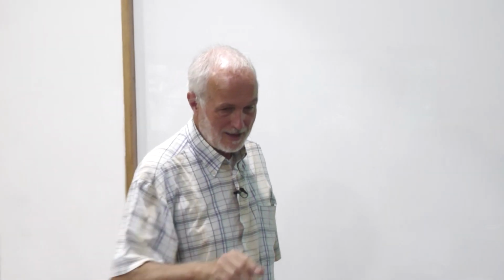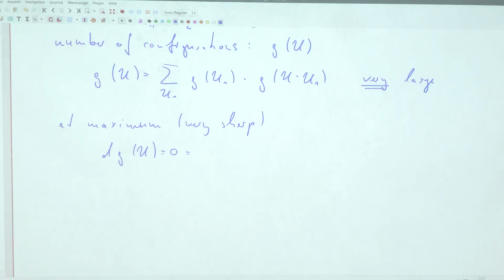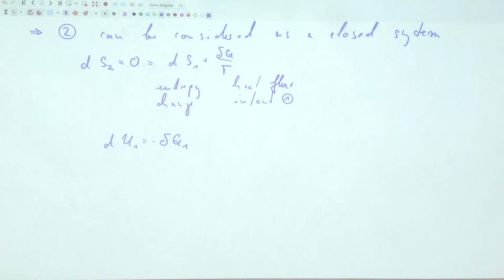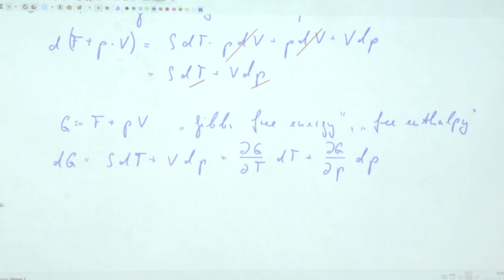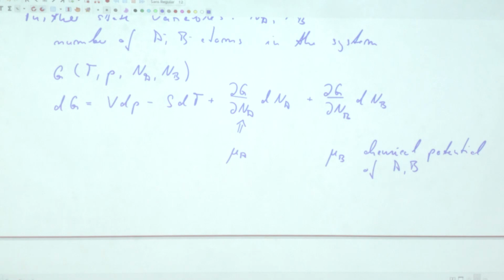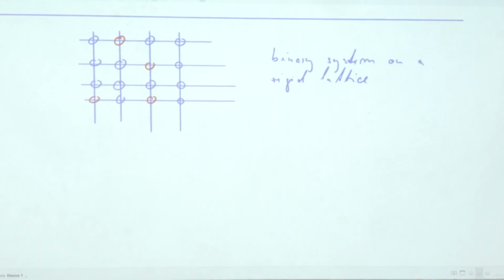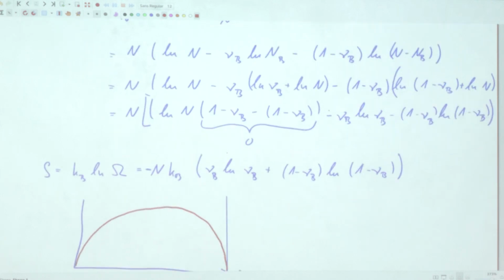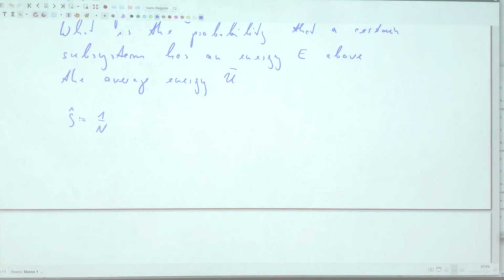Lec-3 Atomistic modelling for microstructure evolution | Prof. Ferdinand Haider, Prof. M P Gururajan